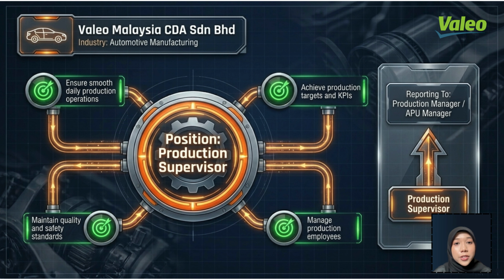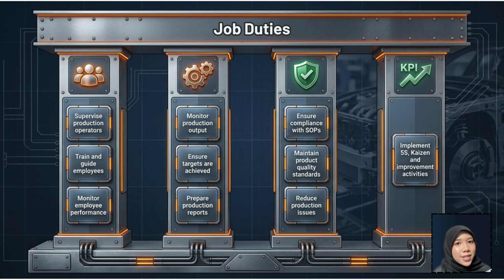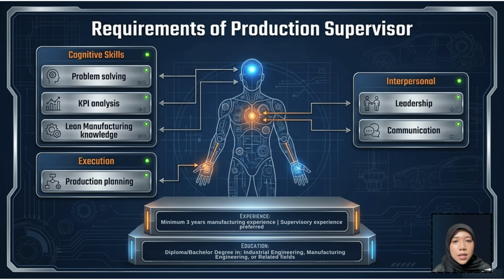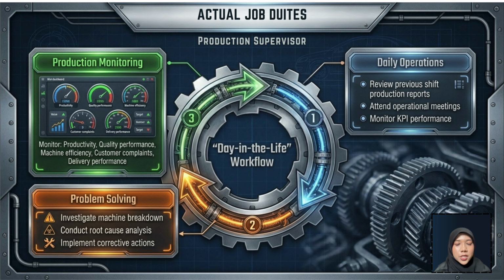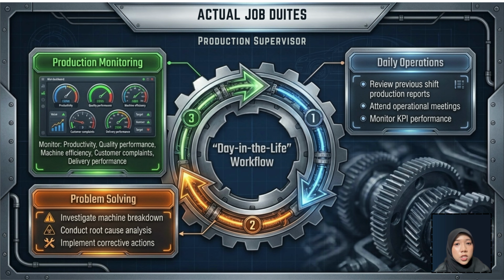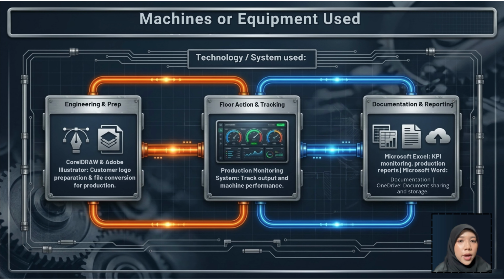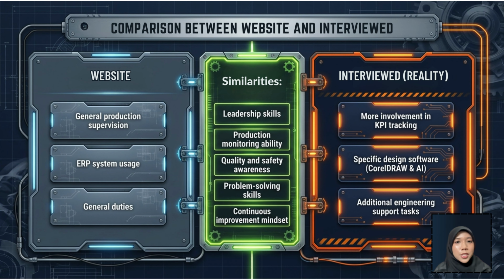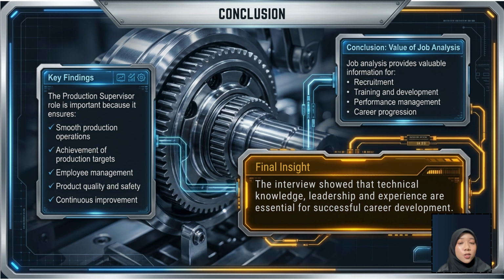AOW367 Job Analysis | Production Supervisor at Valeo Malaysia CDA Sdn Bhd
This video presents my individual assignment on Job Analysis, focusing on the position of Production Supervisor at Valeo Malaysia CDA Sdn Bhd.

The purpose of this presentation is to analyse the responsibilities, qualifications, skills, working conditions, technology used, promotion criteria, and actual job practices of a Production Supervisor in the automotive manufacturing industry.

This job analysis is based on information obtained from Valeo’s job requirements and an interview session with an experienced Production Supervisor from Valeo Malaysia CDA Sdn Bhd. The presentation highlights the differences between the expected job role and the actual workplace experience, providing a better understanding of the importance of job analysis in Human Resource Management.